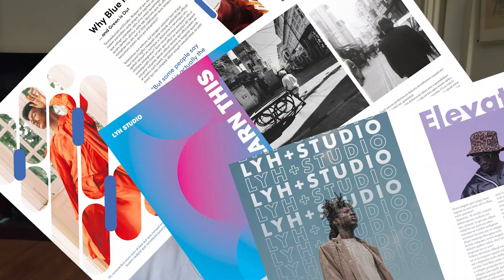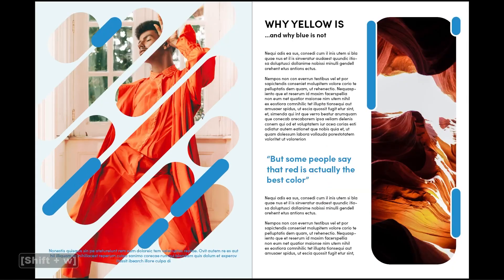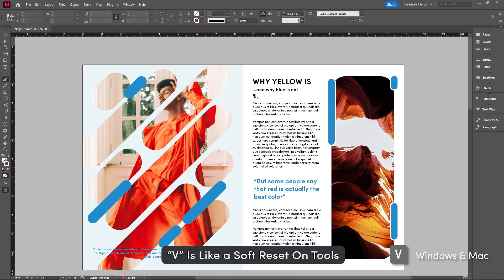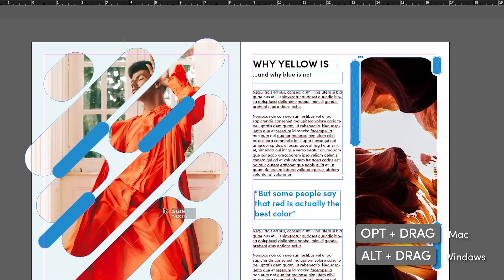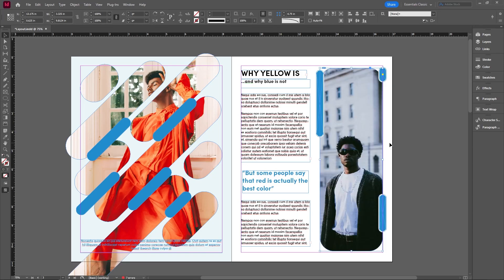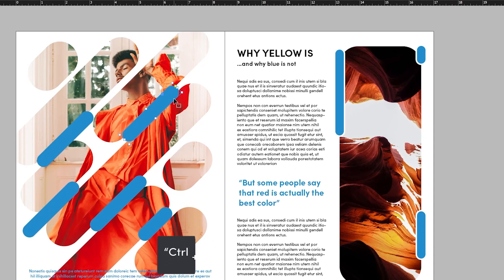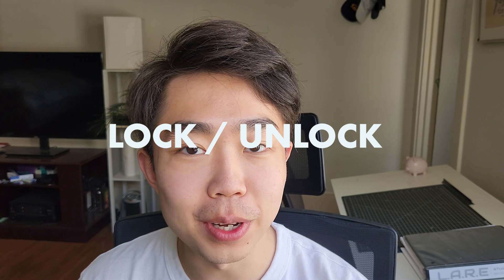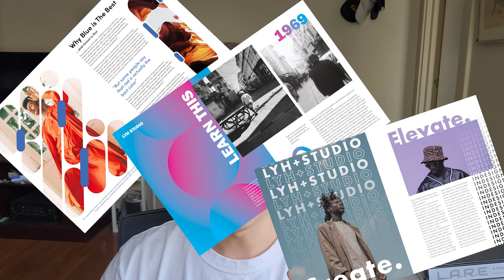10 MUST KNOW InDesign Keyboard Shortcuts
Learn about the 10 most useful InDesign Keyboard Shortcuts for Mac and Windows.